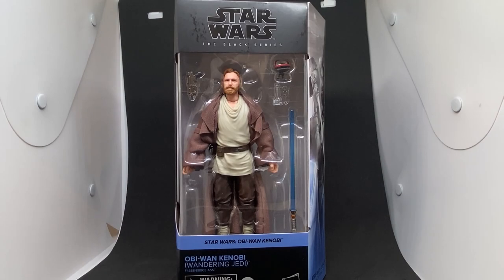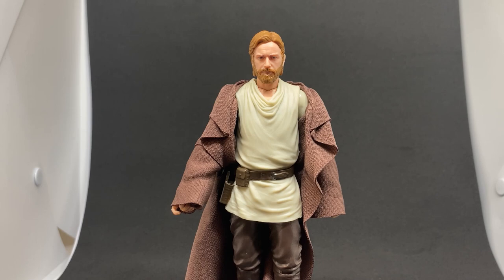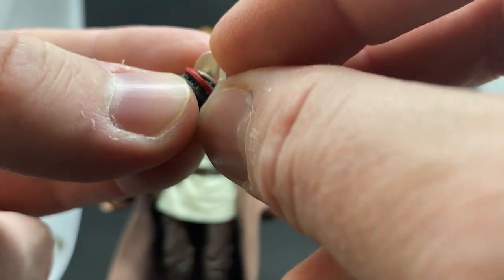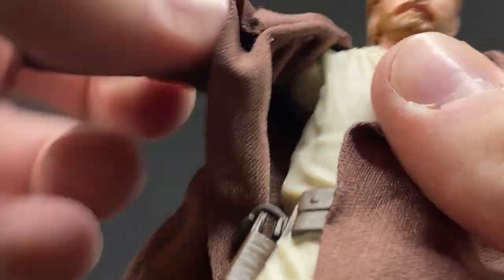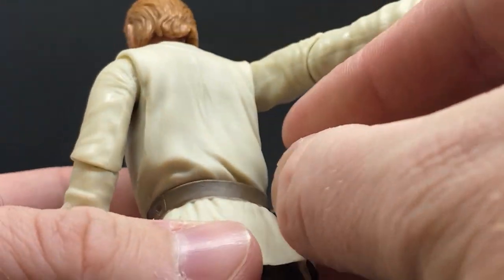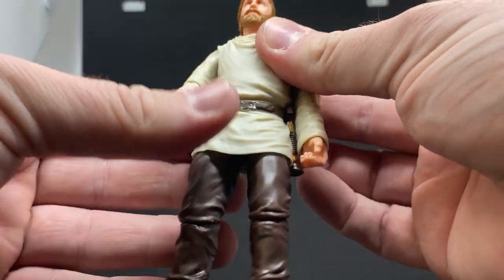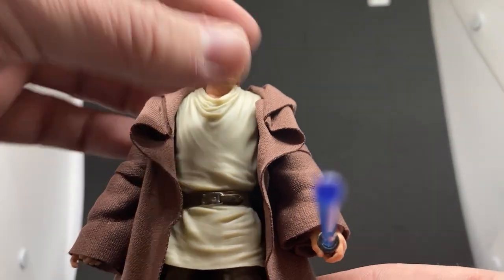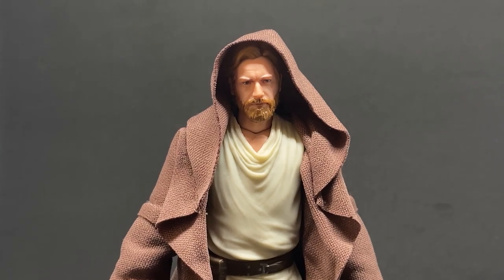OBI-WAN KENOBI (WANDERING JEDI) - STAR WARS THE BLACK SERIES REVIEW